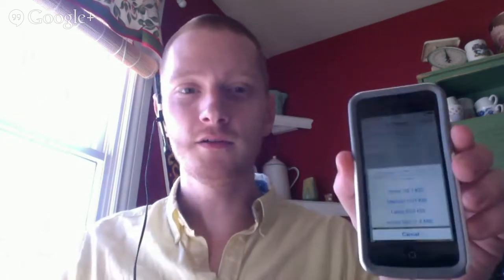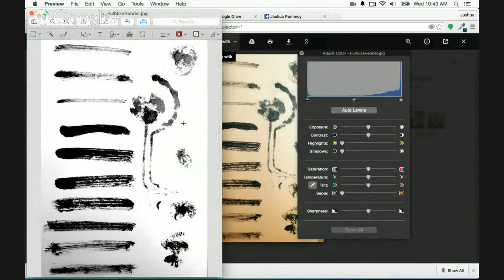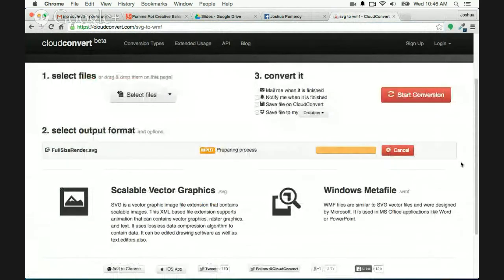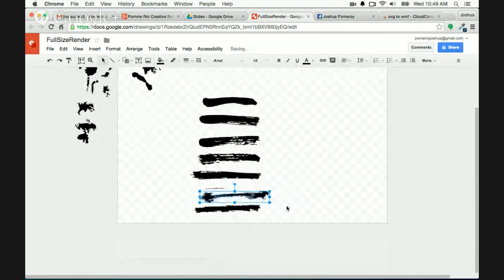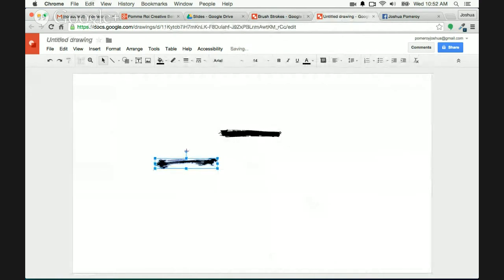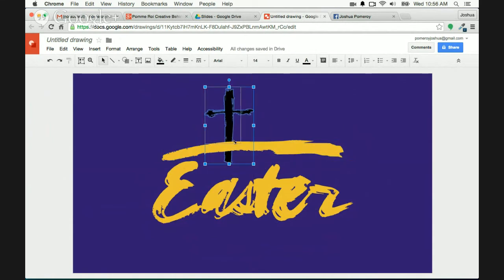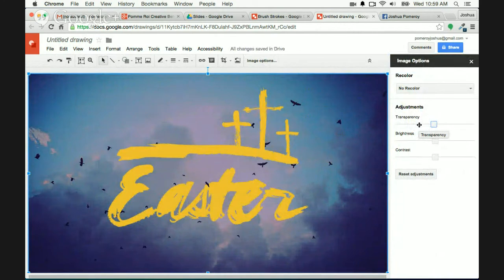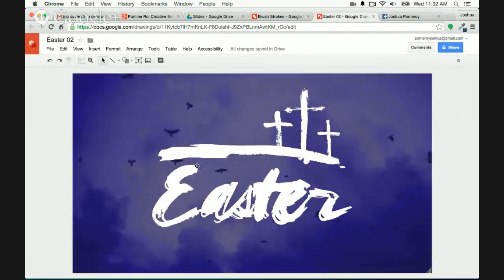Pomme Roi Creative - Behind The Scenes